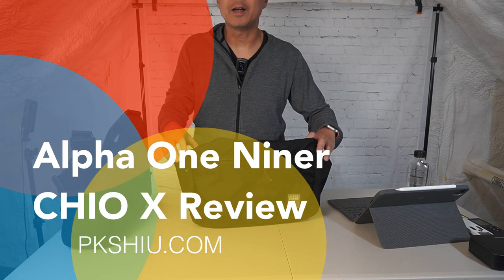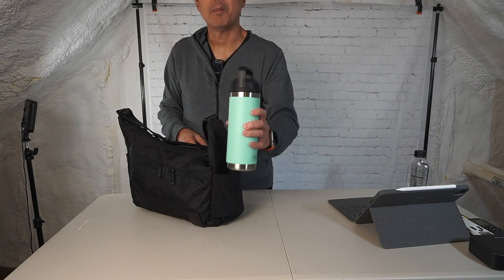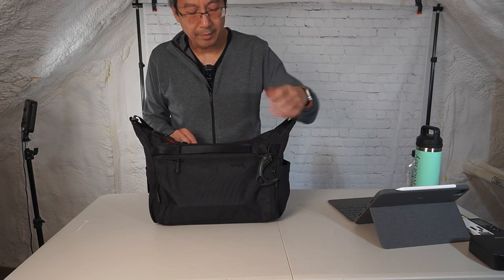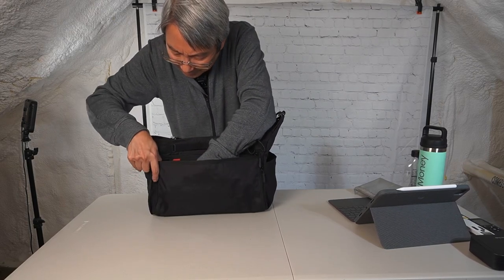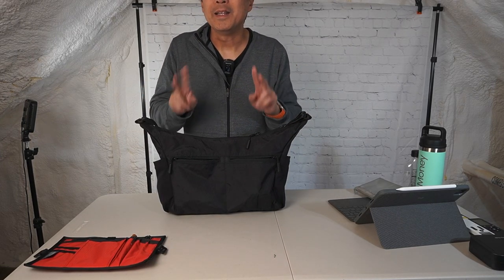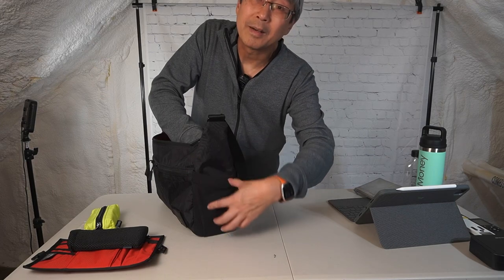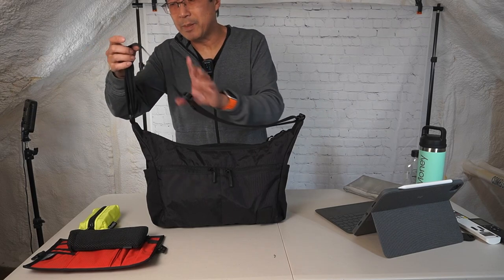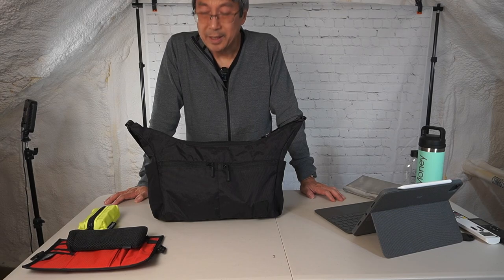Alpha One Niner CHIO-X Full Review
The CHIO-X, the second generation CHIO by Alpha One Niner is a great EDC shoulder bag. Check it out.